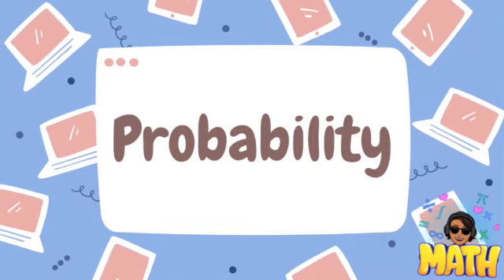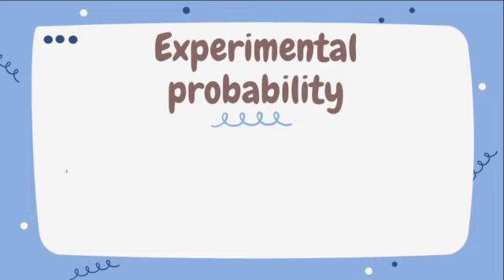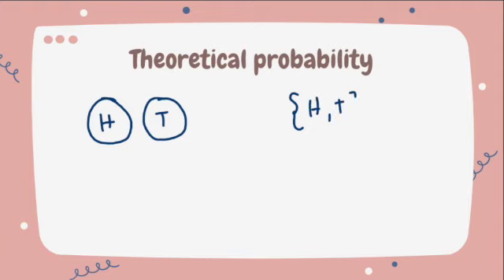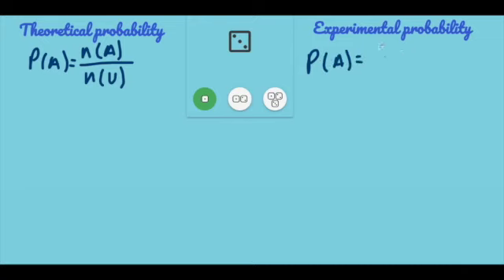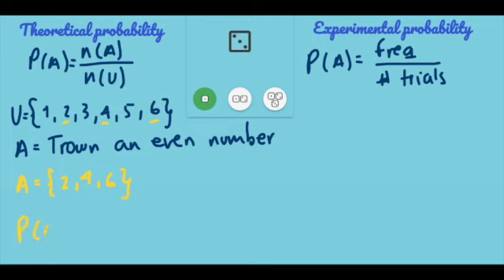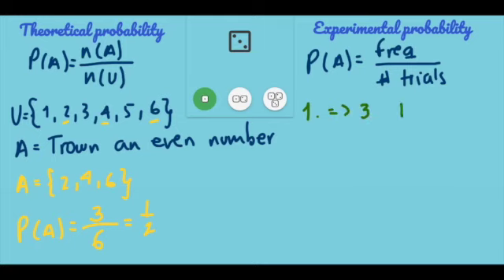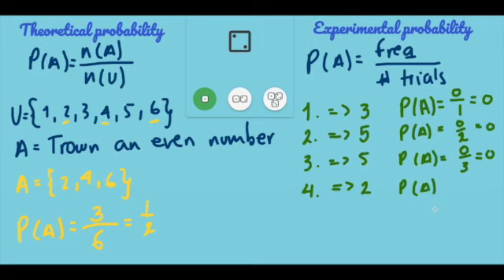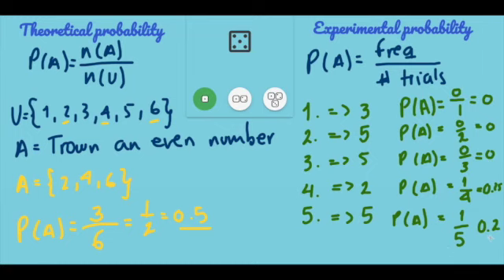Probabiity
Subjective, experimental, and theoretical probability